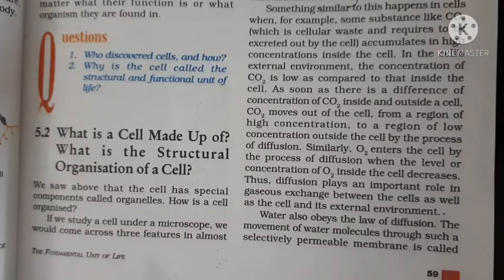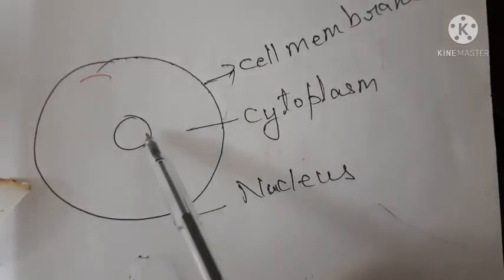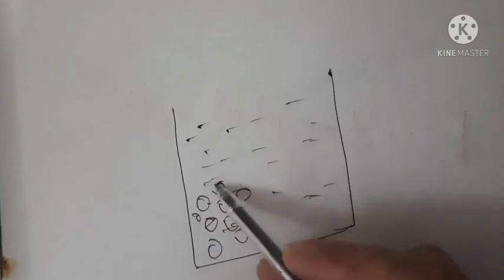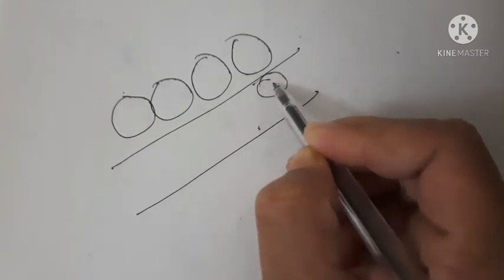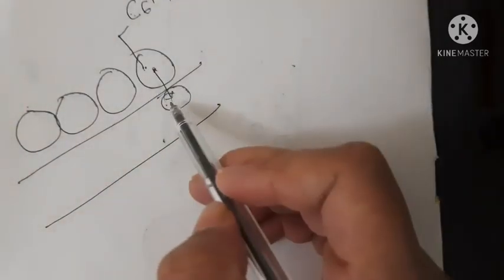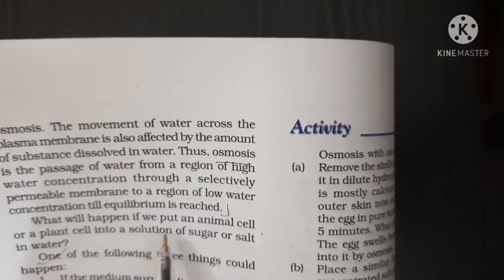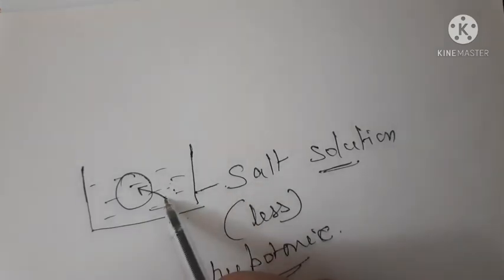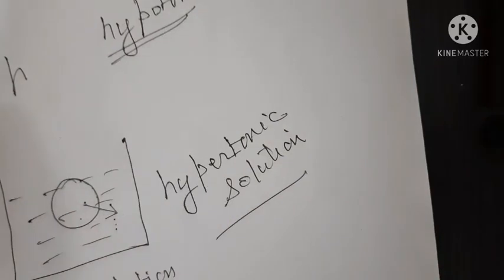Class 9 Biology - Fundamental unit of life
4 May 2021